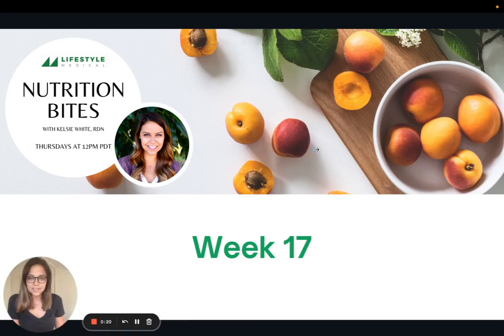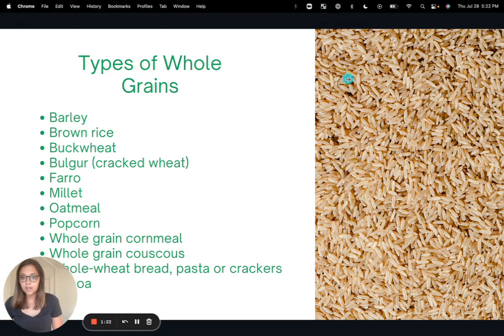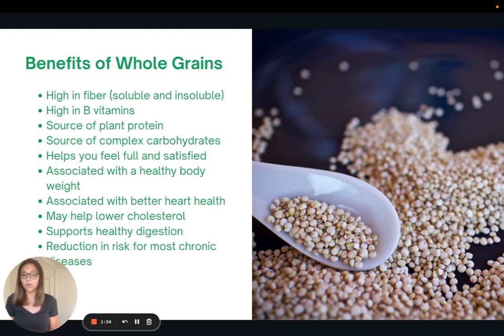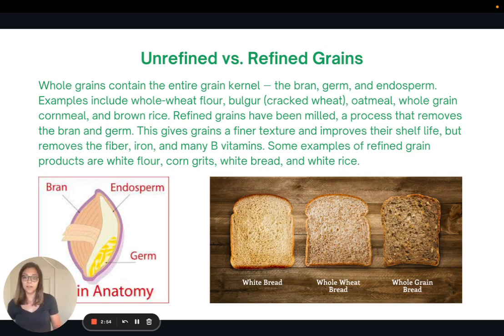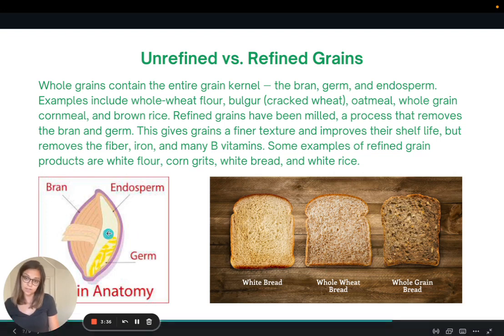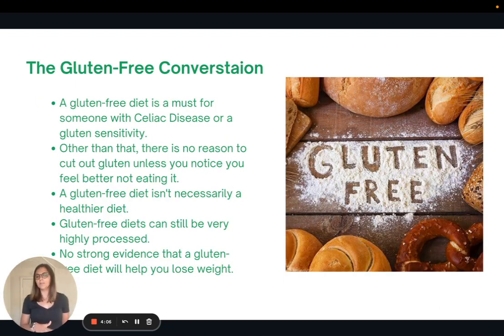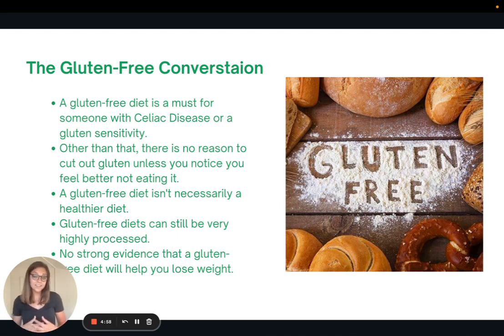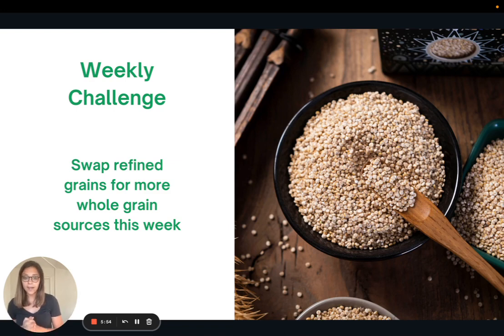Nutrition Bites Week 17 | Whole Grain Pancakes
Whole grain vegan pancakes, a hearty and delicious breakfast, plus all about whole grains and if going gluten free is right for you.